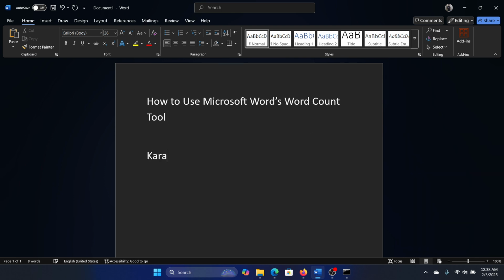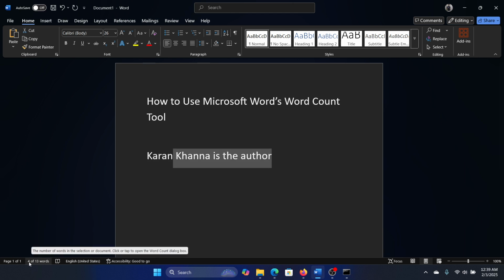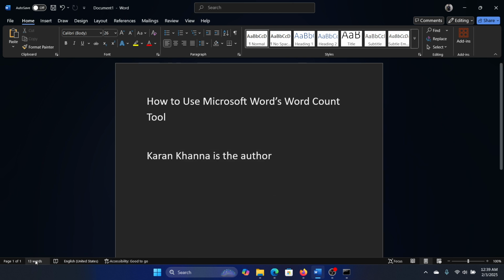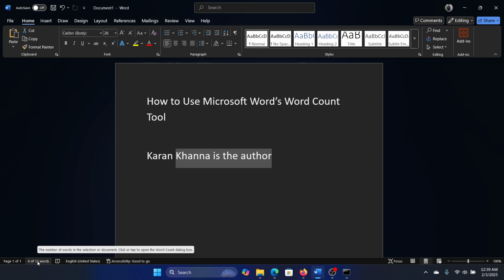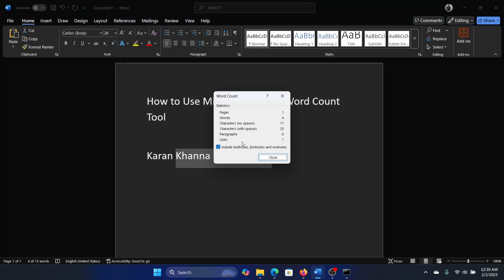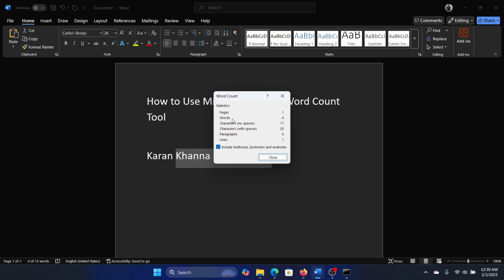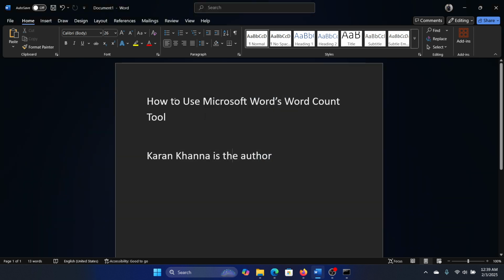How to Use Microsoft Word’s Word Count Tool on Windows 11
Video Title: How to Use Microsoft Word’s Word Count Tool on Windows 11

If you wish to use Microsoft Word’s Word Count Tool, then please watch this video.